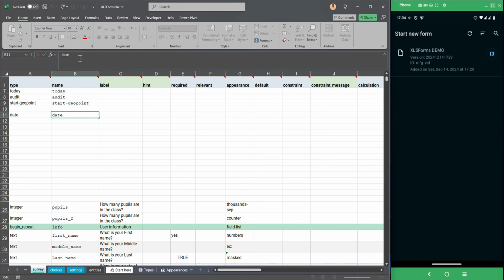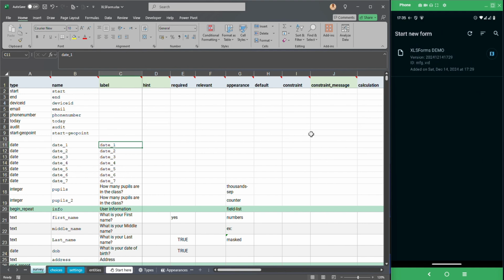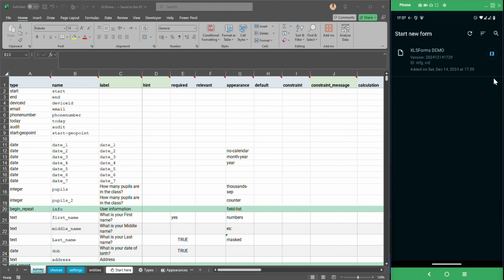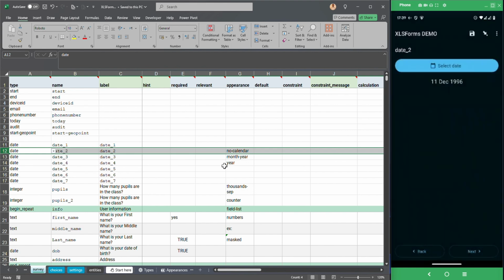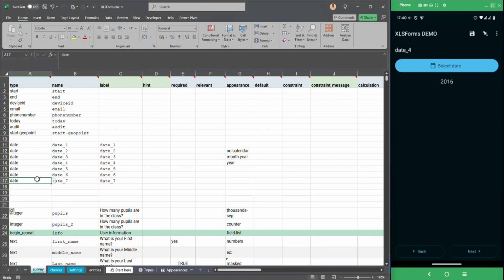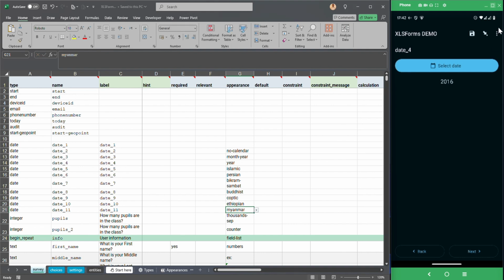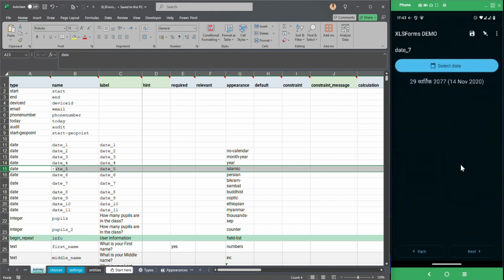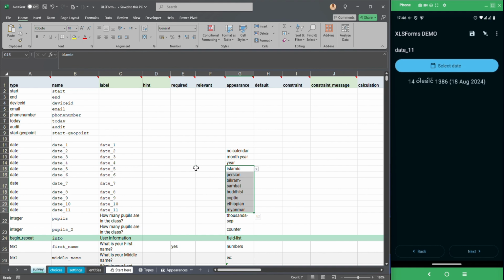Date Appearance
This video covers the appearances that work with the integer and decimal question types at the time of making this video.

1. Default date widget
2. Date widget with spinner input
Month and year only
Year only
3. Calendars supported
Bikram Sambat calendar
Buddhist calendar
Coptic calendar
Ethiopian calendar
Islamic calendar
Myanmar calendar
Persian calendar